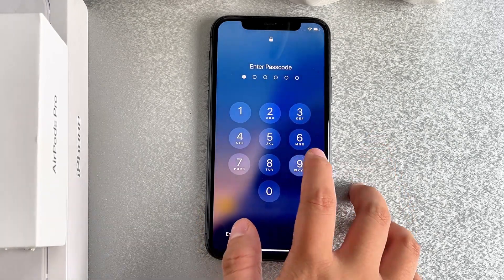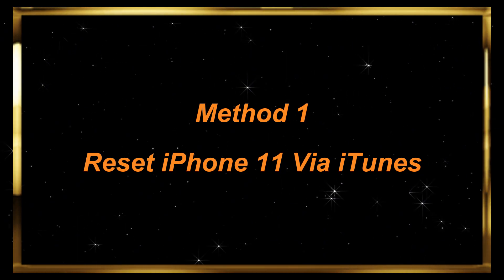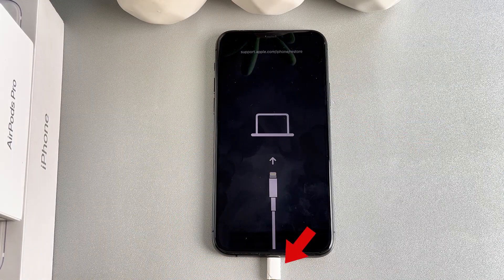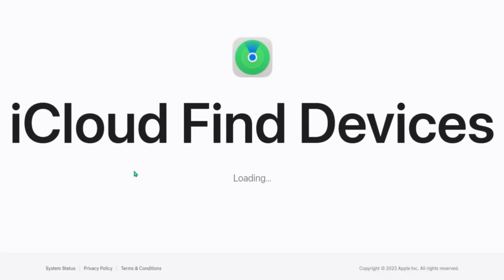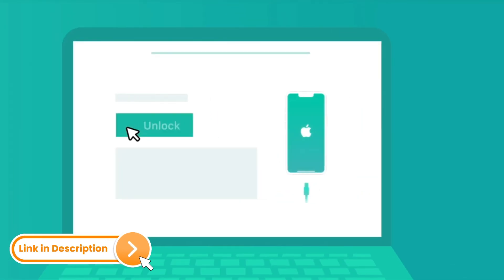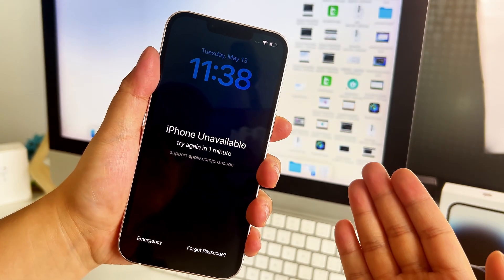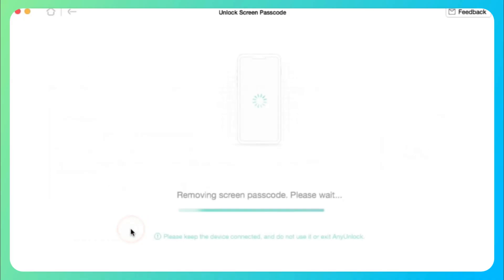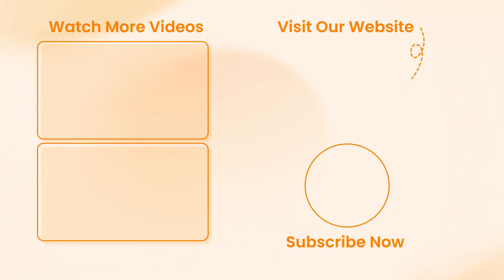[2 Ways] How to Reset iPhone 11 to Factory Settings - 2025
Forgot your password and wonder how to reset iPhone 11 to factory settings? Watch this video for 3 simple methods, step by step. Success rate promised.

00:00   Intro
00:27   Method 1: Reset iPhone 11 Via iTunes
00:53   Method 2: Reset iPhone 11 With iCloud
01:22   Method 3: Reset iPhone 11 Using AnyUnlock
02:24   End
[2 Ways] How to Reset iPhone 11 to Factory Settings 2023 | No Apple ID or Passcode: